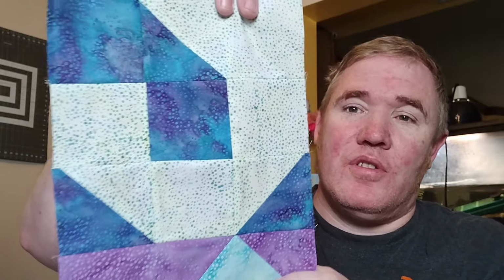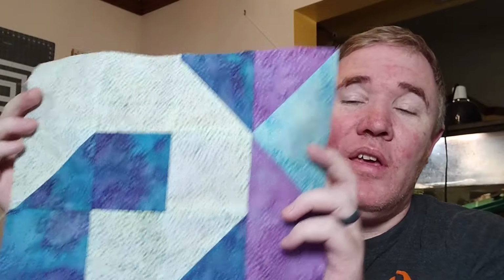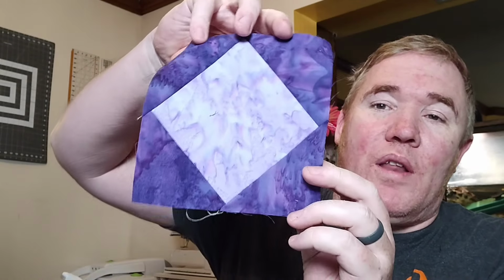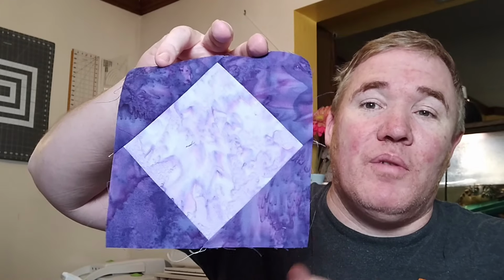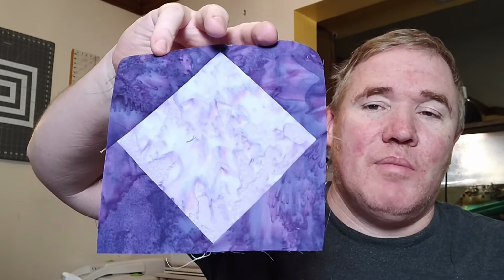Have I found the Centrepiece? - Clue 6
Time to assemble clue 6 of the Tree of Life Puzzle Mystery Quilt by Cotton Cuts. I am doing a large in the Purple Mist colourway. I have sped up the footage so you see it all in just a few minutes.

Signups for the next Puzzle Mystery Quilt are now open. I'd love it if you used my code SEANWEST at checkout if you decide to join the fun.

Here is a full list of the Tree of Life PMQ Ambassadors (in ABC order)
@ArkansasGals                - Large Jubilee
 @crystalheartchannel        - Small Secret Garden
 @gudegoods1487               - Small Olive Grove
  @OffKilterCrafterIan           - Large Radiance
   @sewbecca                          - Large Tranquil
     @sew_majestic                   - Large Moonlit
    @TheYvetteRene                 - Large Green Meadow
 @TheGuyWhoSews             - Large Purple Mist
 @Tobyknits                          - Small Woodland

00:00 Introduction
00:17 Section 6A
02:24 Section 6B
03:29 Section 6C
03:58 Reveal of the 3 blocks